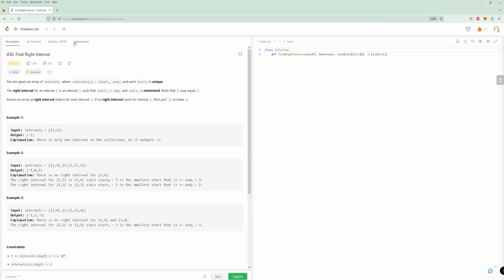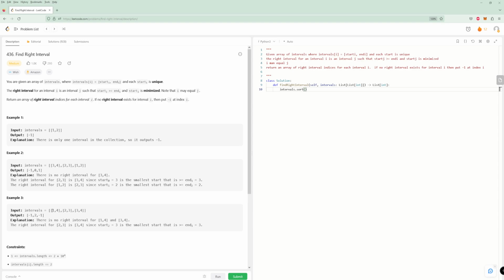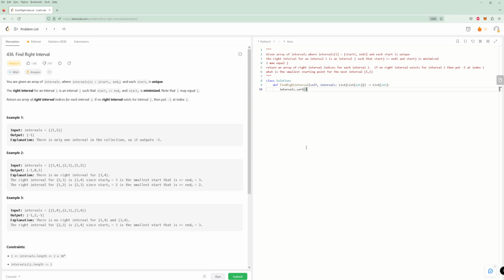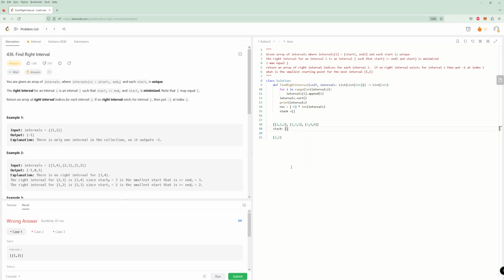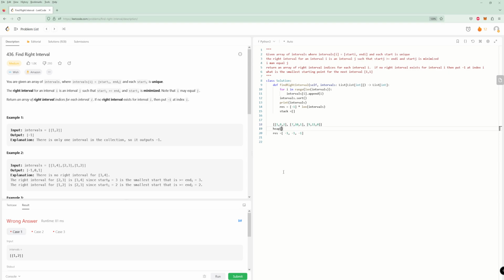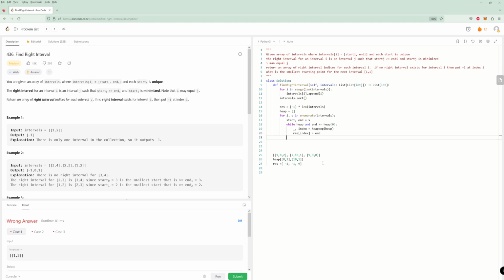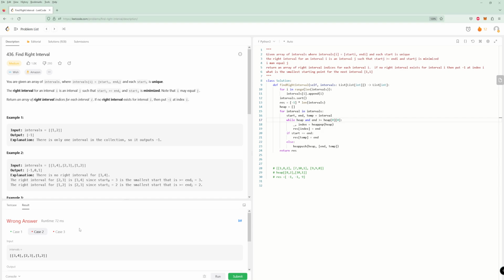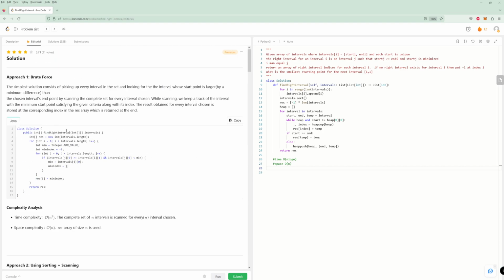Random Problem Challenge V - Find Right Interval - LeetCode 436- Python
Solution, explanation, and complexity analysis for LeetCode 436 in Python.  I pick a random LeetCode medium problem that I haven't seen before and try to mimic an interview setting by coding it up in real time.